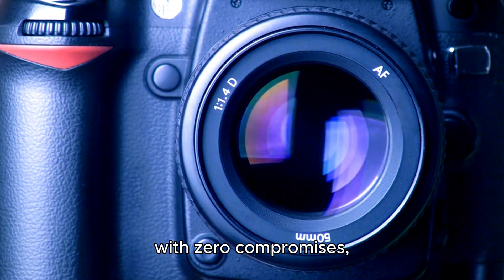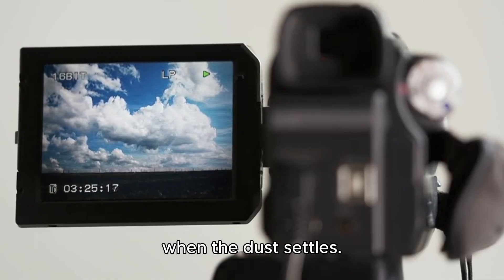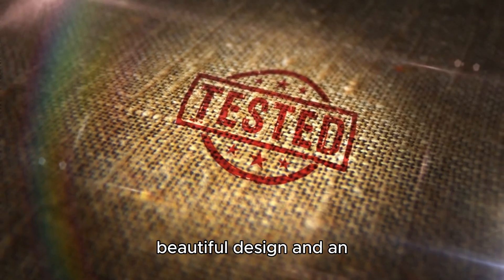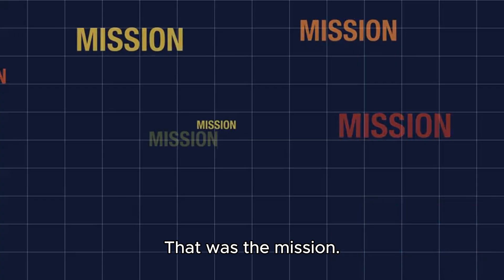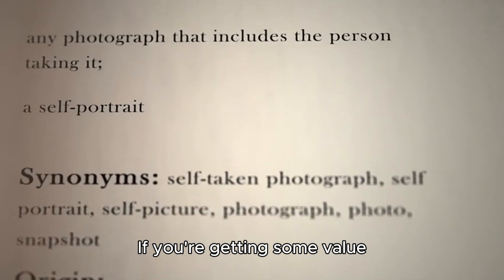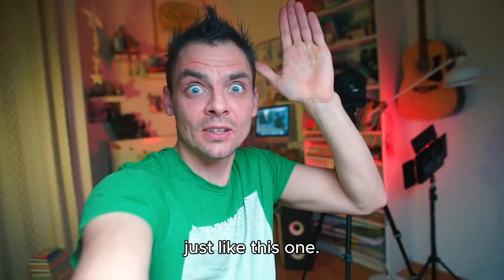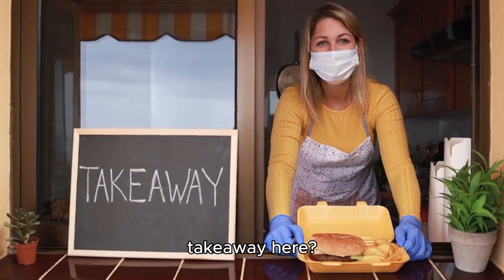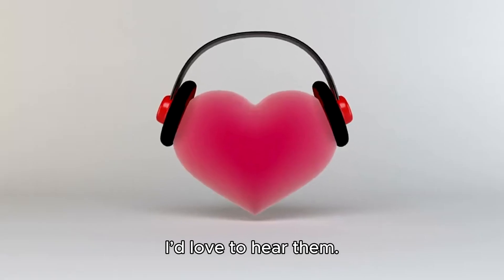Hasselblad X2D II IS FINALLY Coming With These SHOCKING Specs And Price!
Get ready to have your mind blown! Hasselblad has just dropped the X2D II, and it's packed with insane specs that will leave you speechless. With a whopping 100-megapixel sensor, 8K video capabilities, and a price tag that will make your wallet tremble, this camera is set to shake the very foundations of the photography world. In this video, we'll dive deep into the features and specs of the Hasselblad X2D II, and explore what makes it a game-changer in the world of photography. Whether you're a professional photographer or just a enthusiast, you won't want to miss this!